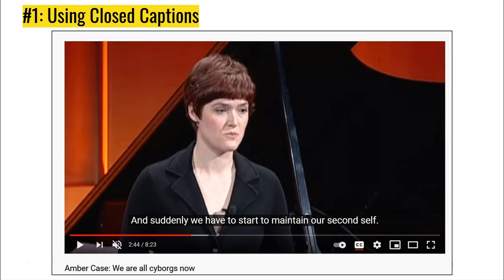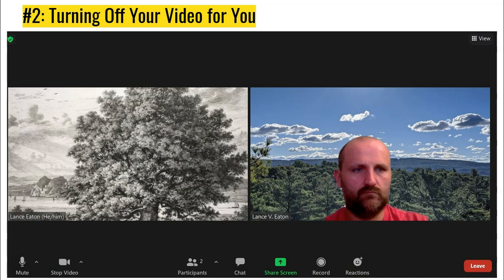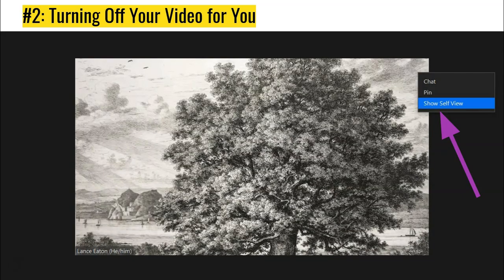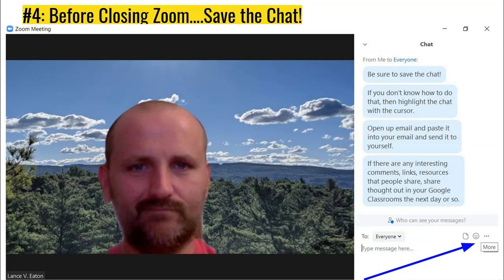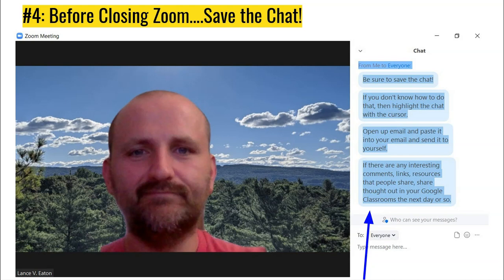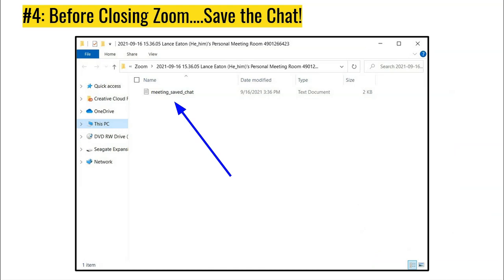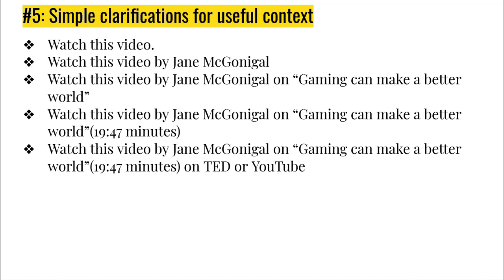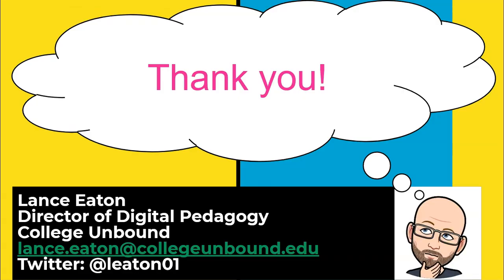5 Things 01 - I Learned Recently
Here, I share 5 quick things that I observed and learned while talking and working with faculty this week.  They include:

1. Using Close Captions when using video in class.
2. Hiding your video from yourself when in Zoom.
3. Putting the OWL in the middle of a physical class.
4. Saving the chat to share back later.
5. Simple clarifications to provide context to students.

Lance Eaton
Director of Digital Pedagogy
College Unbound